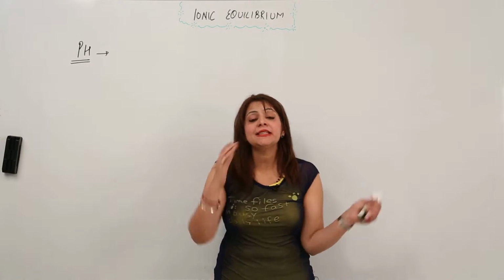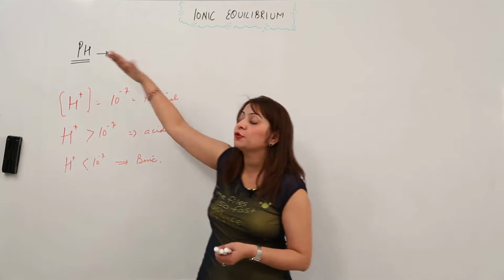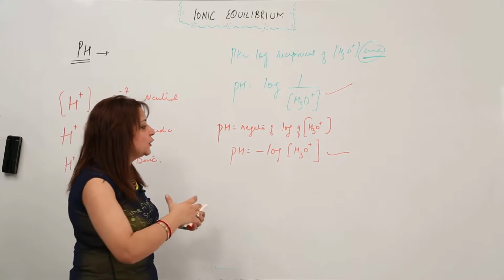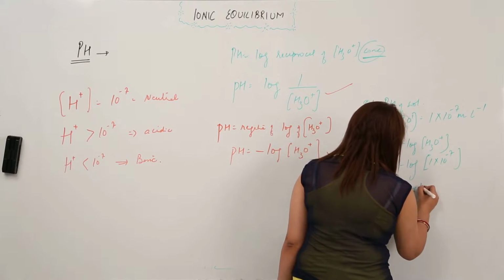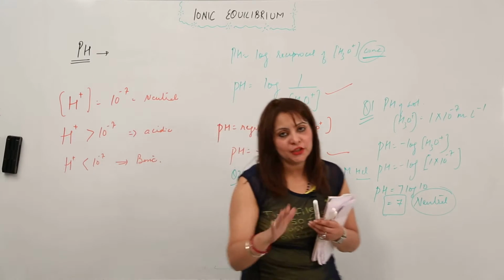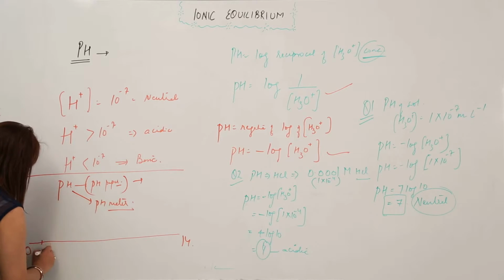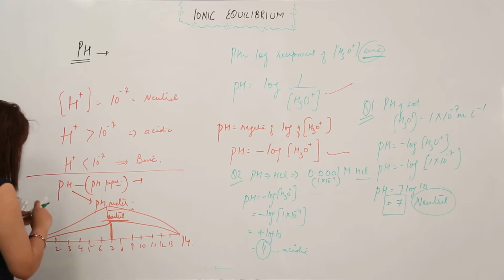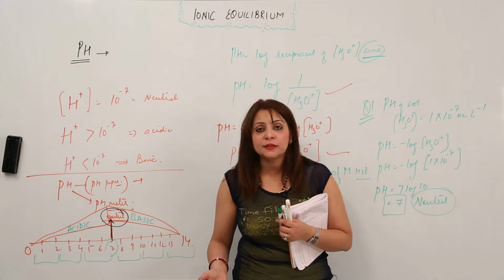Best Free Topic l CBSE l CLASS 11 l CHAPTER 8 l CHEMISTRY l Ionic Equilibrium l Chemistry l L18